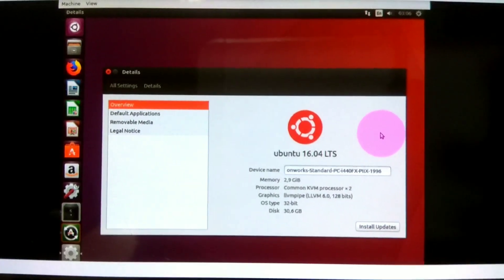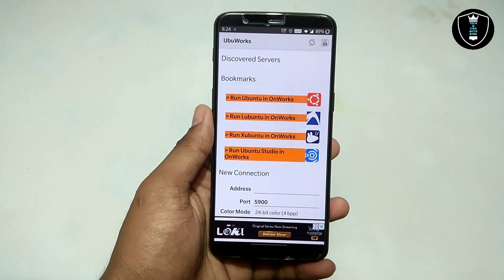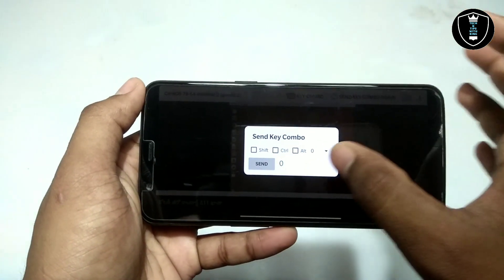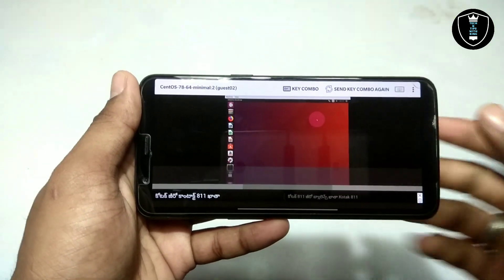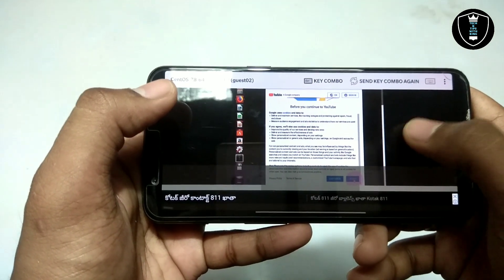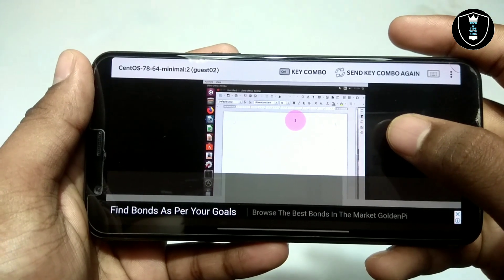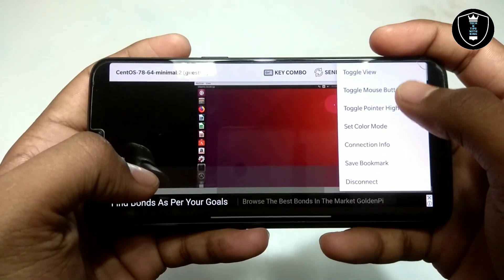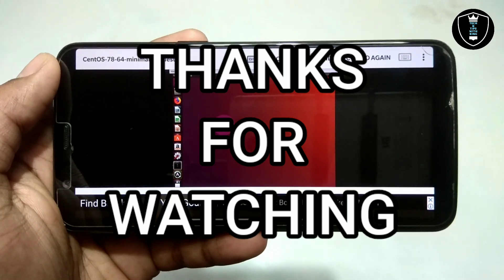How to Run Ubuntu in Android Smartphone using Ubuworks Application | Linux in Android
Running online Hosting Ubuntu 16 LTS in Android Smartphone using Ubuworks application this OS can also run Software's in Android Phone.